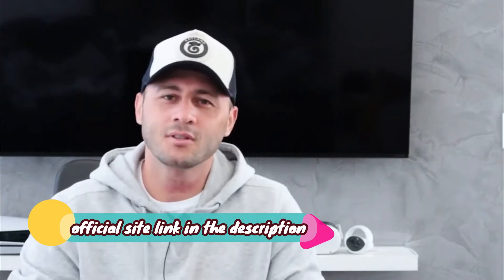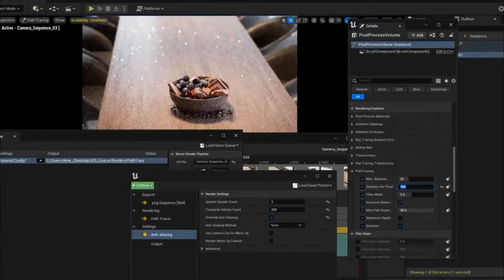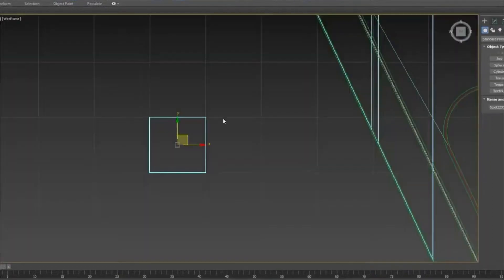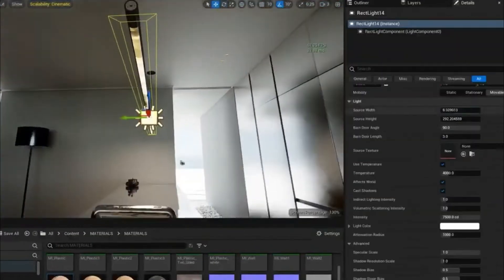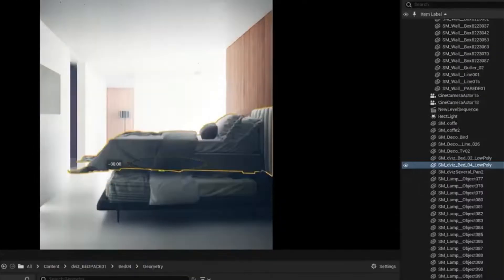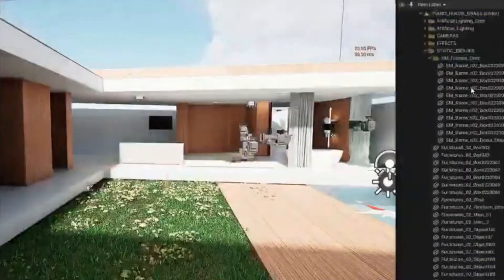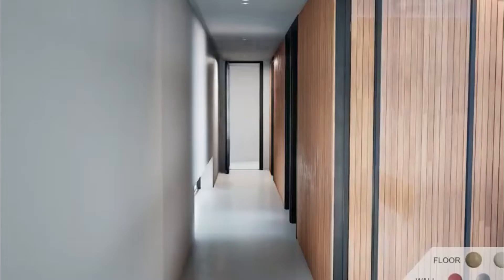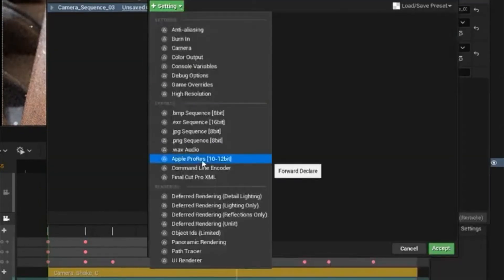Unreal Engine 5 Archviz Course/unreal engine 5 architecture/UE5 2022/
Who uses Unreal engine?
It's currently used by dozens of game makers, Hollywood production and special effects studios, and other firms in the 3D rendering and computer graphics businesses. The engine is also how Epic builds its own games, including Fortnite and past major hits like Gears of War and Unreal Tournament.26

Is Unreal Engine good for Archviz?
According to the survey results of CGarchitect, Unreal Engine is becoming the fourth most commonly used render engine for archviz after V-Ray, V-Ray RT and Corona. So it's worth discussing this topic as Unreal might play an even more important role in the near future

Is it hard to learn Unreal Engine for architecture?
Yes it is possible to use Unreal Engine for architectural purposes. Unreal Engine is great way to take start because it is not very hard to learn basic stuff. In a matter of time you can create stunning environments, buildings, Inner house designs, you can do almost anything in it.